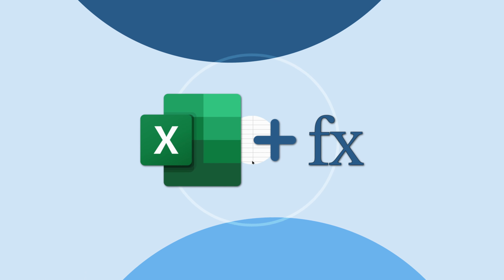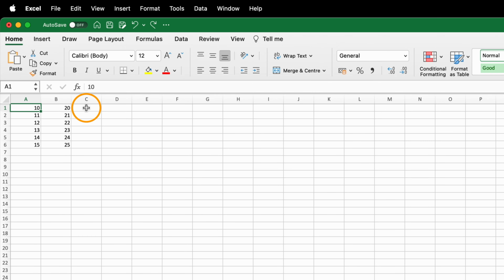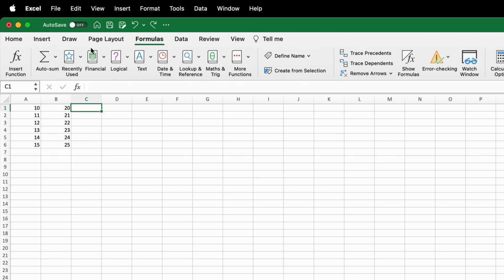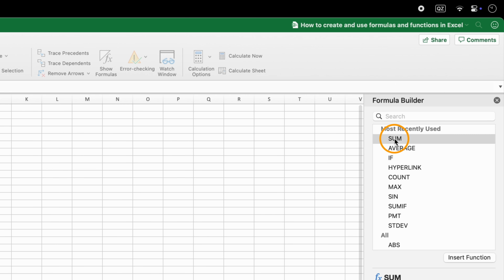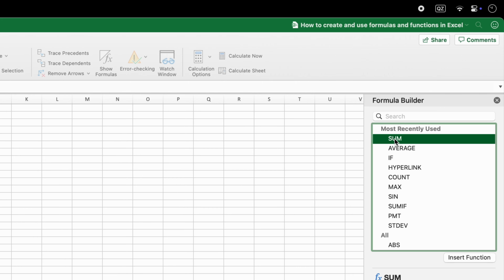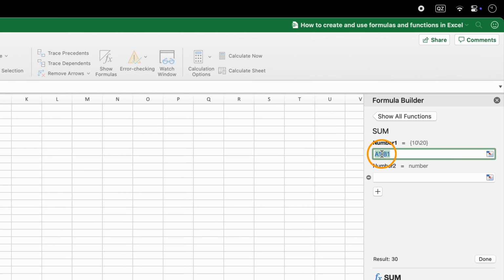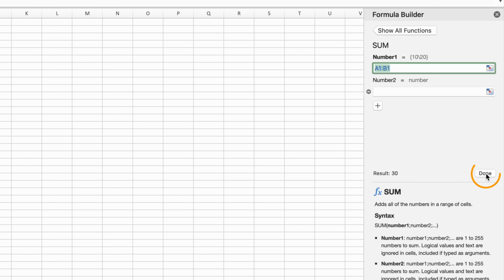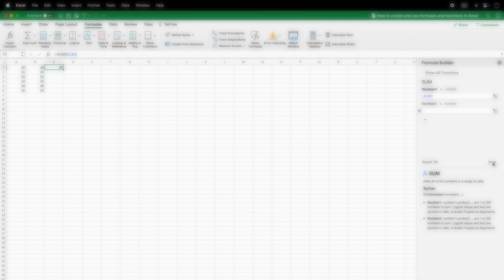How to Use Formulas and Functions in Excel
How to Use Formulas and Functions in Excel: Streamline complex calculations and data analysis by leveraging built-in formulas and functions that automate tasks and simplify computations.

Steps:
1. Select the cell for the result, e.g. "C1"
2. Click the "Formulas" tab
3. Click "Insert Function"
4. Find a function and click it, e.g. "SUM"
5. Click "Insert Function" in the pane
6. Enter the arguments, e.g. "A1:B1"
7. Click "Done"
Result: C1 shows the sum: 30